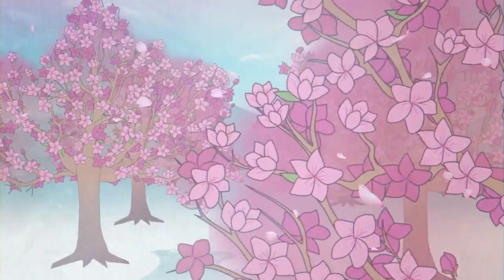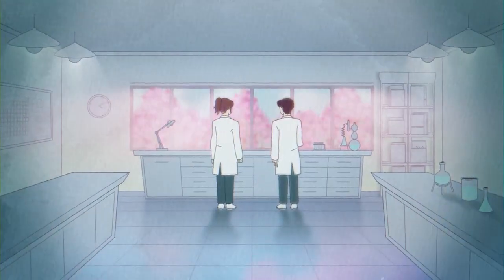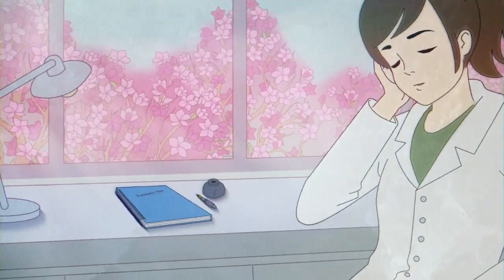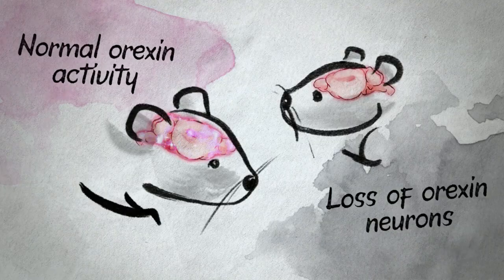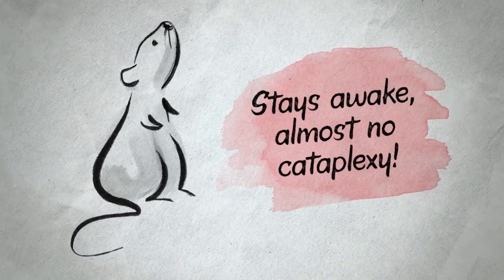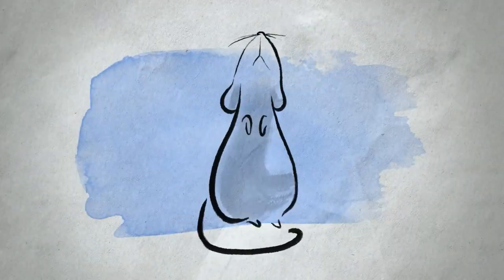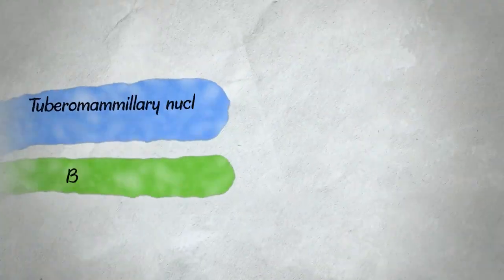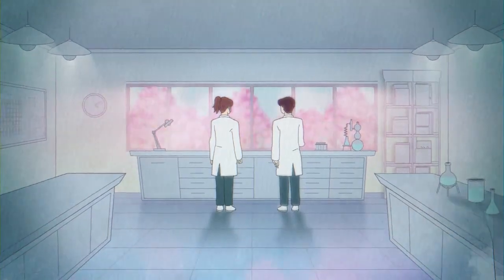An orexin agonist promotes wakefulness and inhibits cataplexy through distinct brain regions